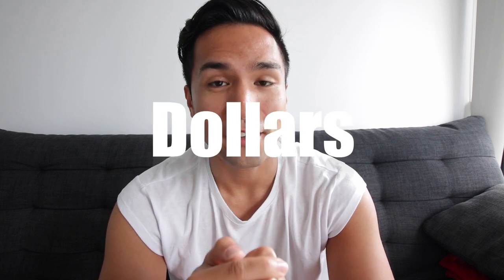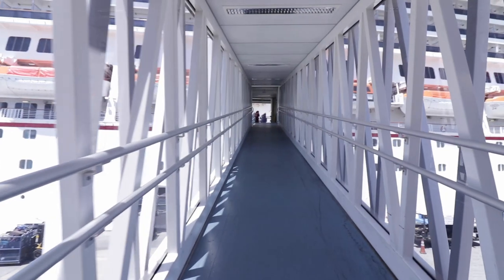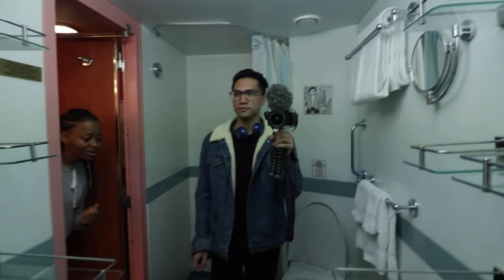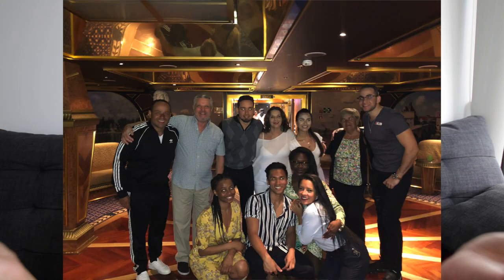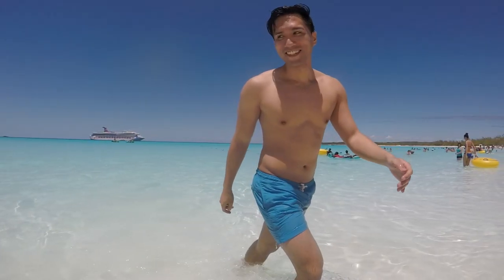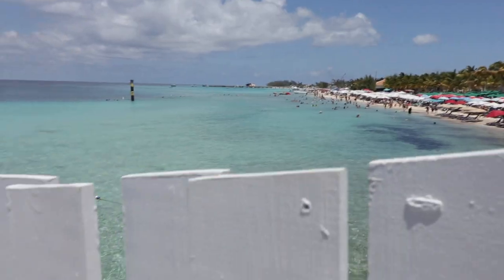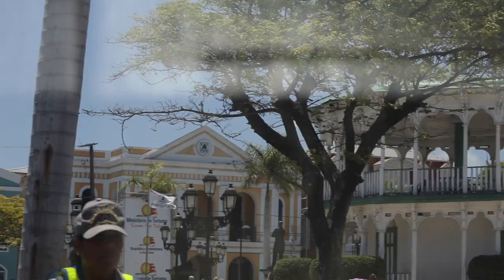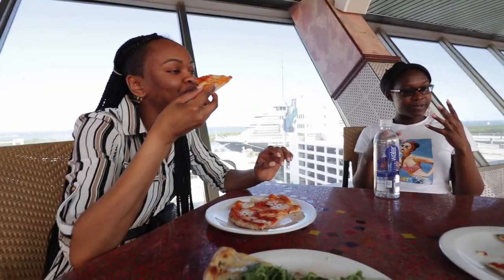Things to know before going on Carnival Cruise Conquest Line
Here are the things to know before going on Carnival Conquest Cruise Line.